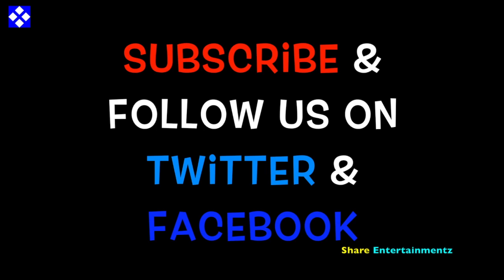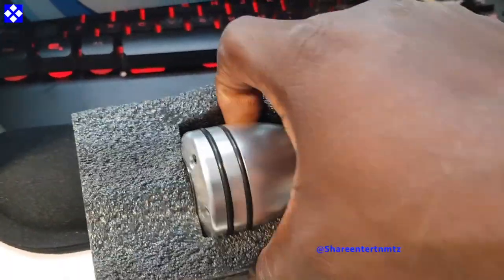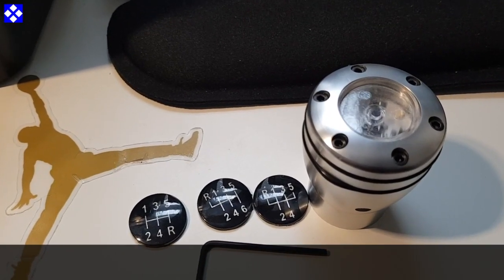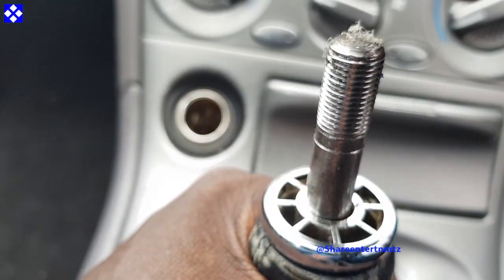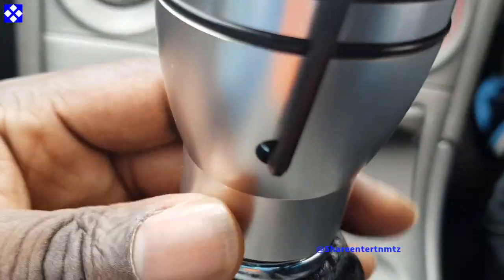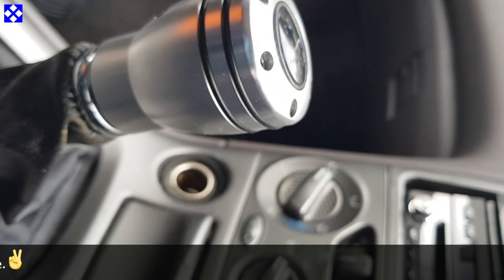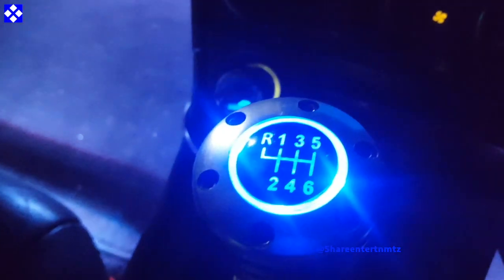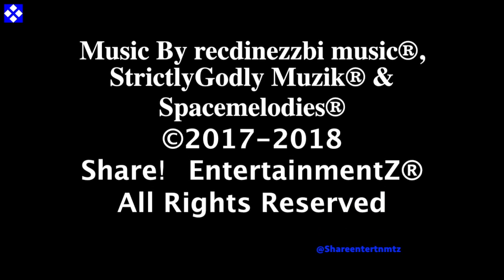Car Gear Shift Knob with Blue LED Backlit (Installation)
Car Gear Shift Knob Black Leather With Touch Activated Ultra Led Light Illuminated